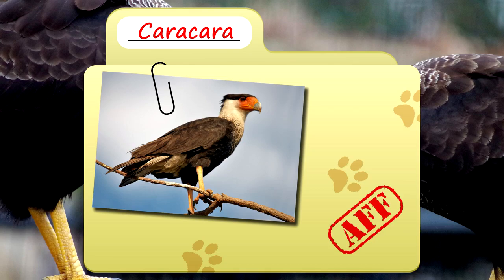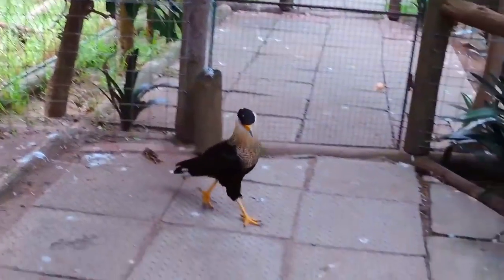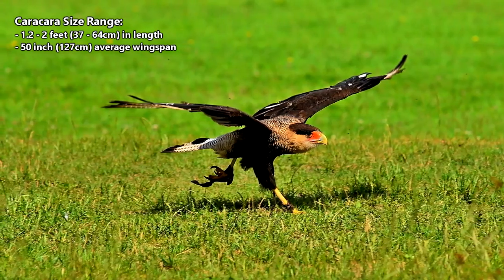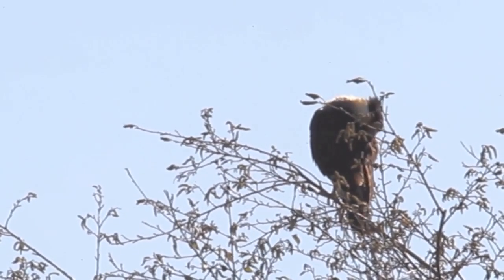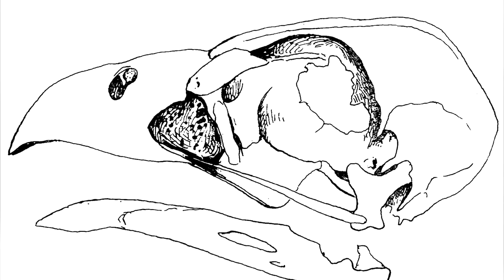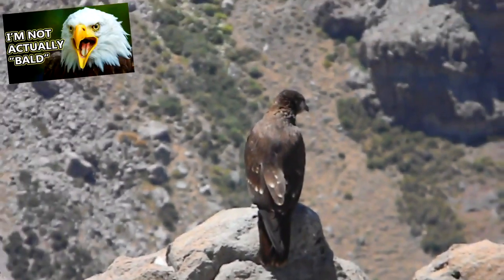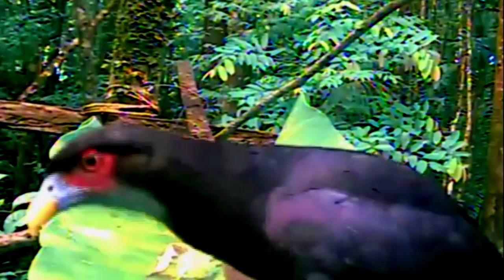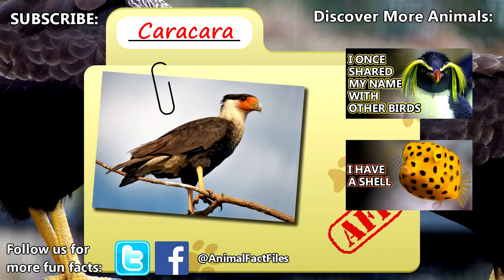Caracara facts the bird like many others Birds Fact Files - حقائق علمية عن الطيور